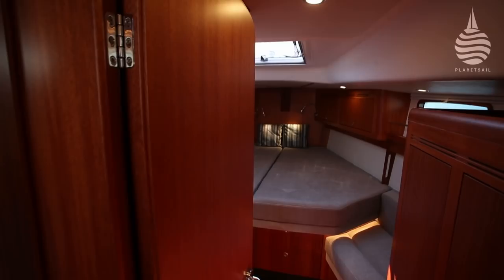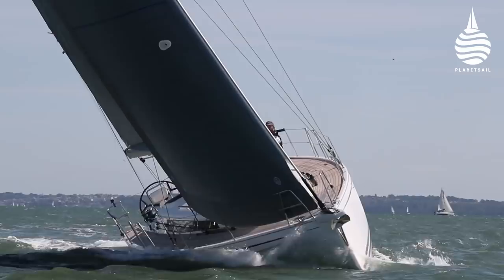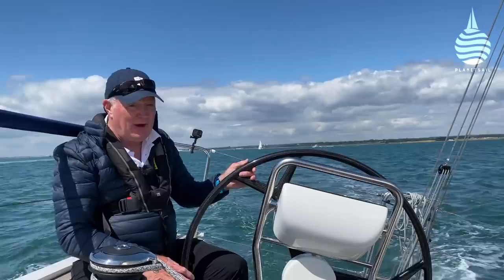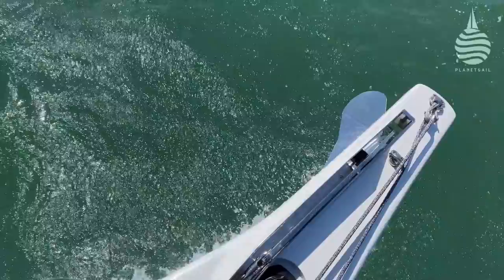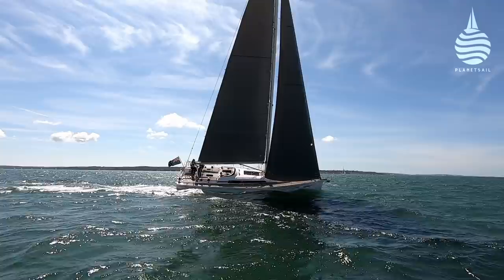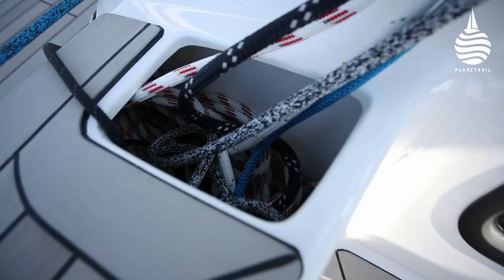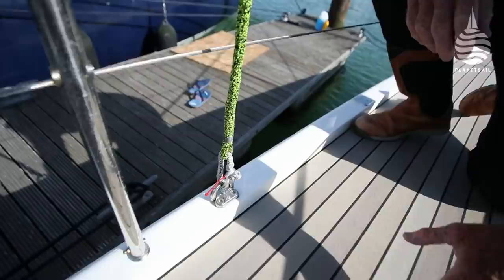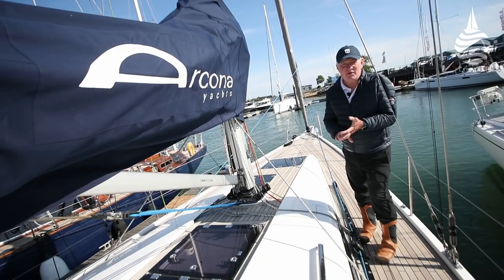On Test - Arcona 435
You may not have heard of Arcona but ask those who have and you'll likely get a glowing report about a performance cruiser that shares plenty of the attributes that have given many of the big names in the Swedish boat building industry their envious reputations. Matt Sheahan takes the 435 for a spin in the Solent to find out what the fuss is about.